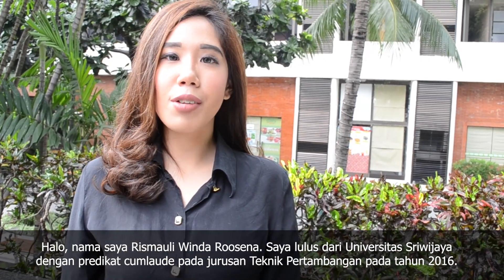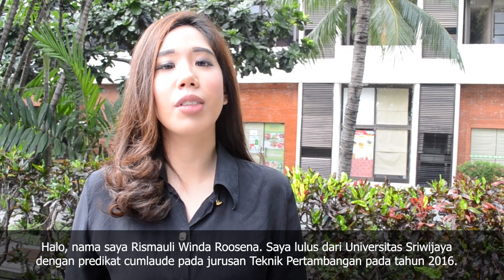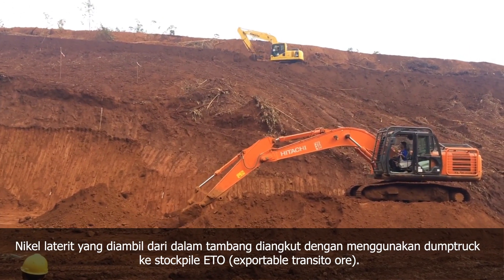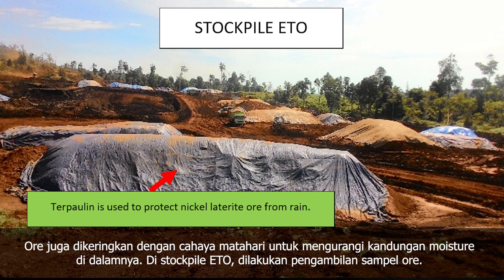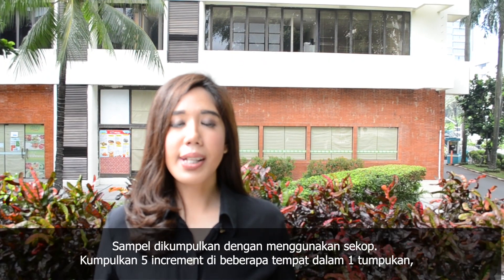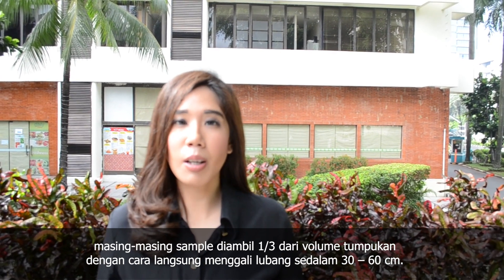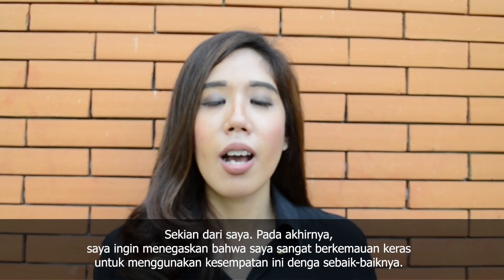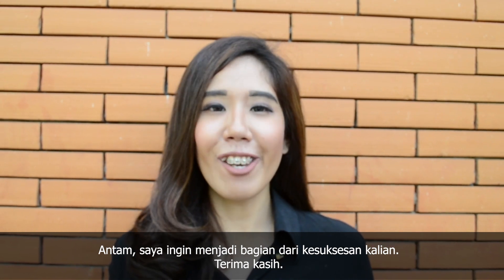AFGP 2018 Nickel Mining Production Rismauli Winda Roosena Mining Engineering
This Video is made as required submission for Antam Fresh Graduate Program (AFGP) 2018.

Name : Rismauli Winda Roosena
Topic : Nickel Mining Production
University : Sriwijaya University
Course : Mining Engineering